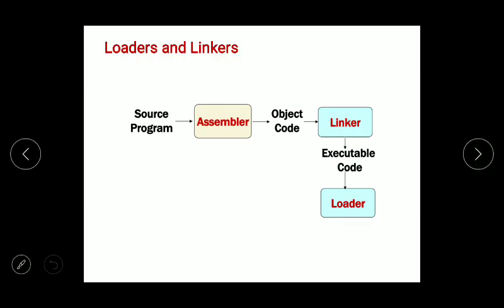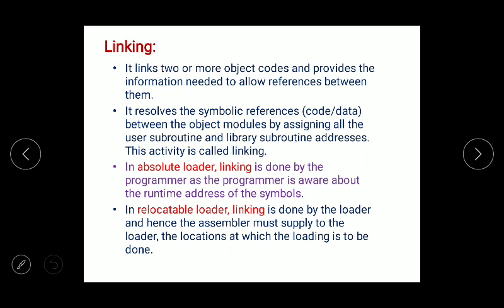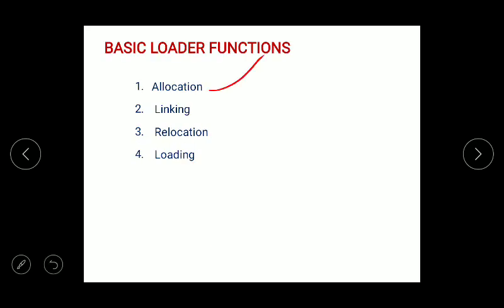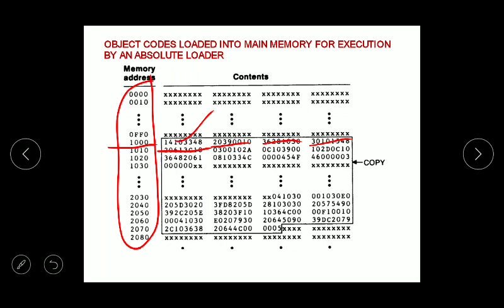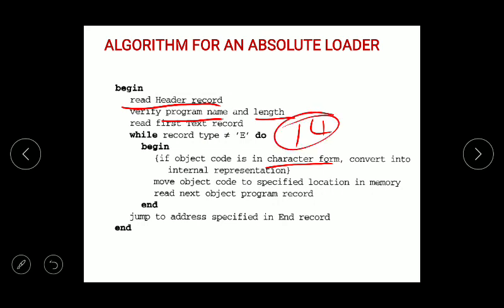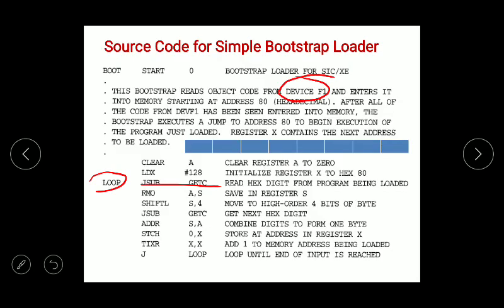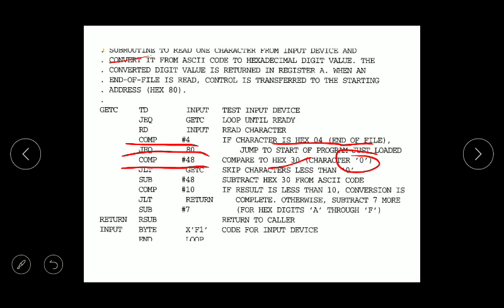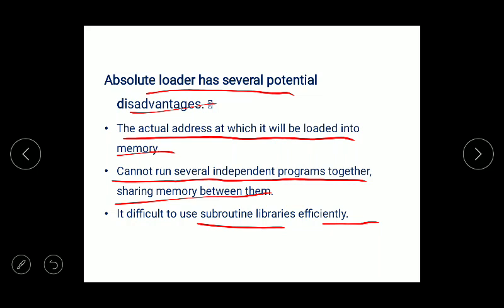17CS63-SCD-Module 2-Part 1-Basic functions and Bootstrap Loader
This video explains about basic functions of loaders, absolute loader and bootstrap loader.